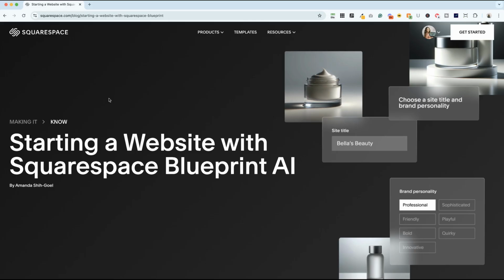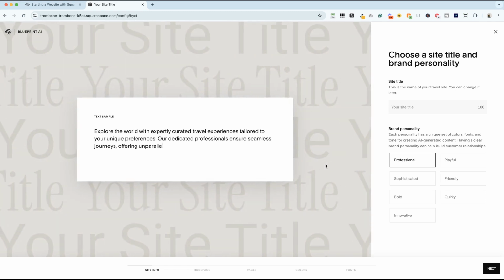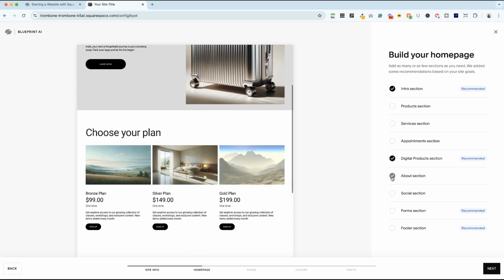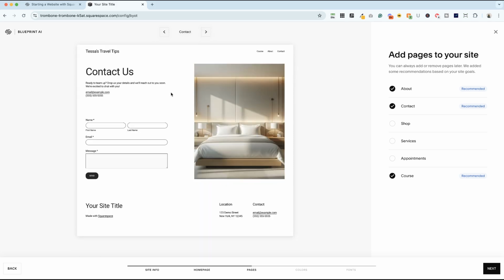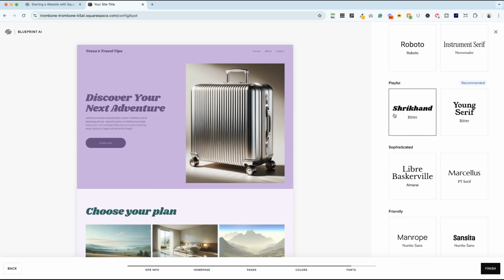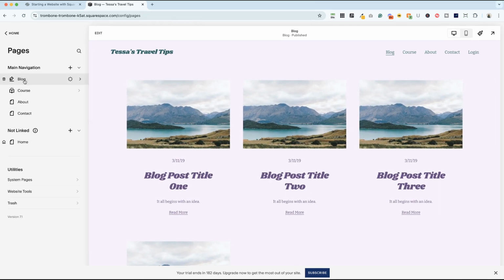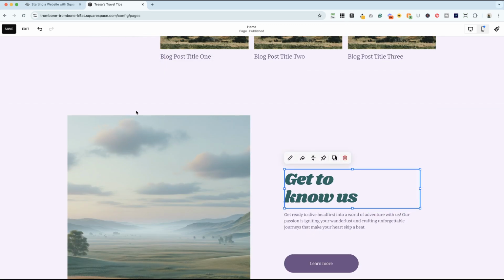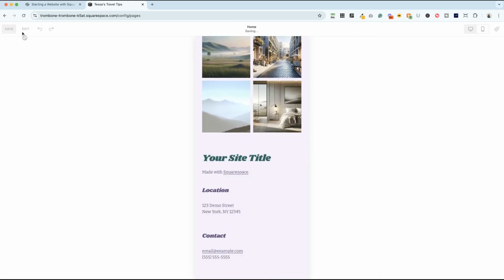[2024] Squarespace Update: Squarespace Blueprint AI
Squarespace Blueprint AI is a new way to kick off a website. Rather than starting with a template, you'll answer questions about your industry, goals, and brand personality, then get a starter website built for you. Start by clicking the Squarespace Blueprint AI link in this official blog post

Discover the power of Squarespace's latest update, featuring the all-new Blueprint AI. Announced in September 2024, this tool can transform web design for pros and beginners alike. I'll guide you through how Blueprint AI makes customization easy and intuitive. Watch as I set up a travel blog, choose features like a contact form, and even select a playful tone for text content. The video covers everything from picking the right color palette to optimizing SEO settings. It's a must-watch if you want a quick and efficient way to create beautiful websites. Stick around till the end for a special pro tip and check the link to my blog article for more.

00:00 Intro
00:49 Squarespace Website Setup Process
02:00 Content Generation
04:01 Adding Pages in Squarespace
05:02 Color and Font Selection
06:13 Template Compilation
07:07 SEO Tips
09:08 Homepage Edits

squarespace tutorial,squarespace beginner tutorial,squarespace 7.1,squarespace 2024, Squarespace ai, Squarespace blueprint, Squarespace templates